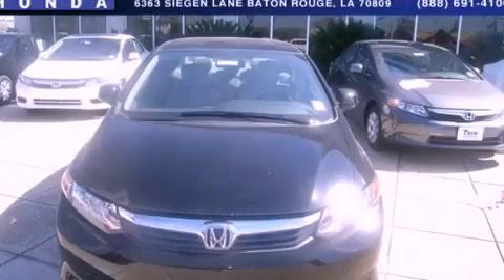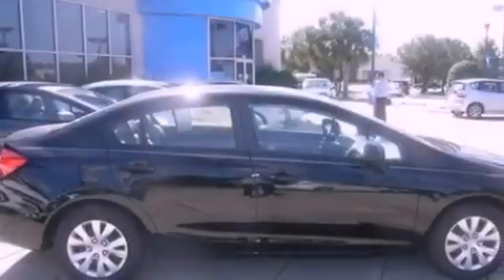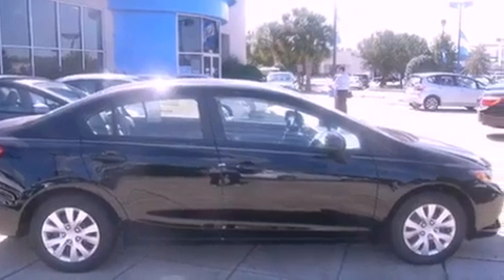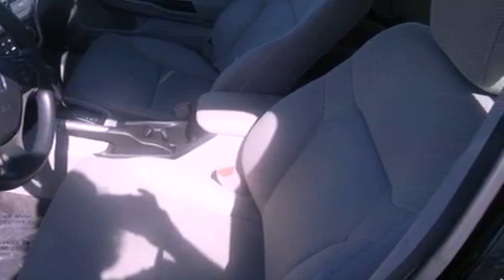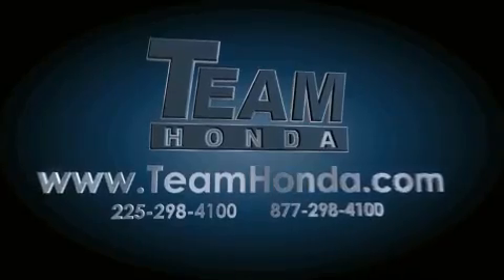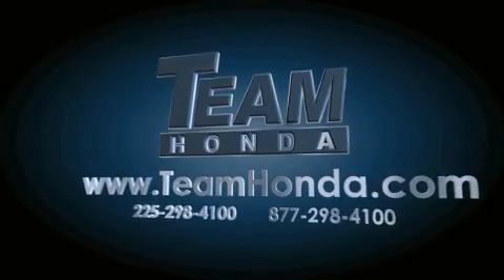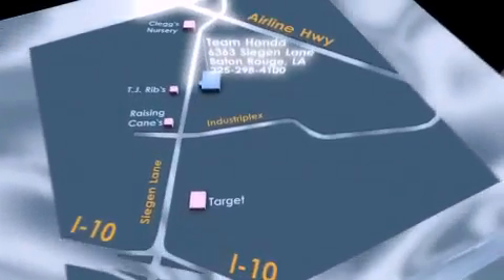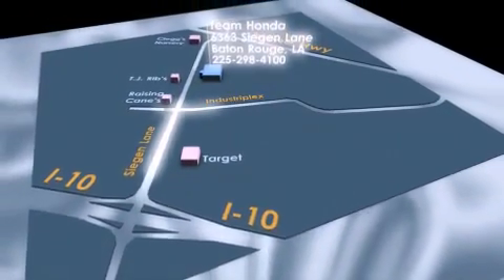2012 Honda Civic New Orleans LA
Year : 2012
 Make : Honda
 Model : Civic
 Engine : 1.8L 4 cyls
 Trans . : Automatic
 Exterior : Black
 Miles : 1
 Interior : Gray
 Stock : 126537Z